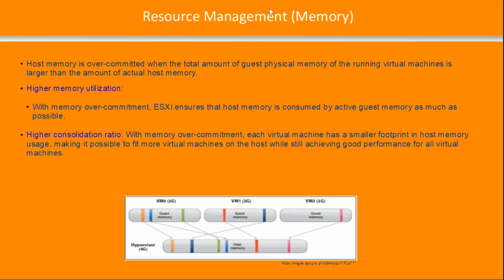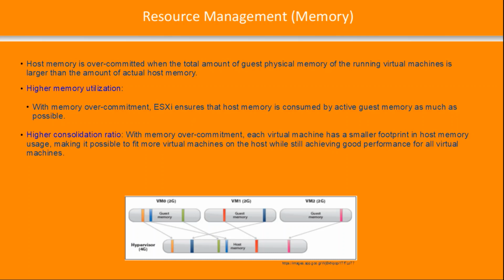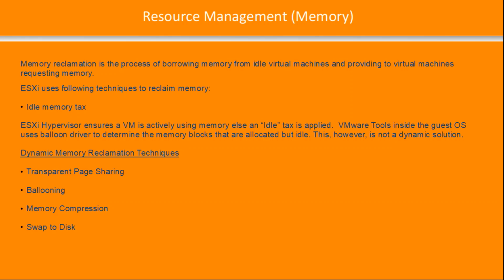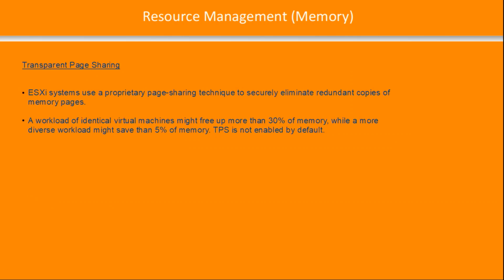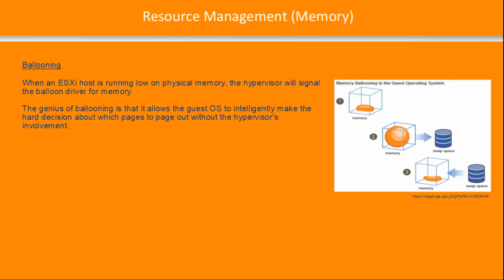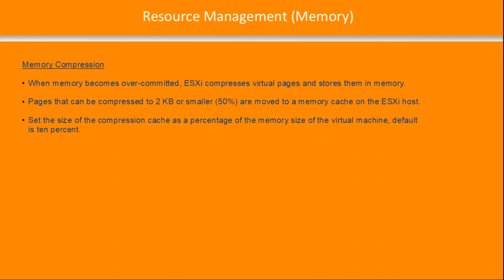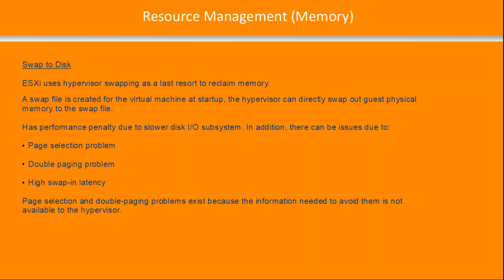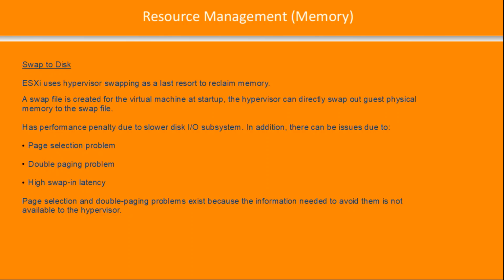VMware vSphere DataCenter Series - Resource Management with Memory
This tutorial explains resource management concepts with memory. The tutorial discusses memory over-commitment, idle memory tax and dynamic memory reclamation techniques like TPS, ballooning, memory compression, swap to disk.